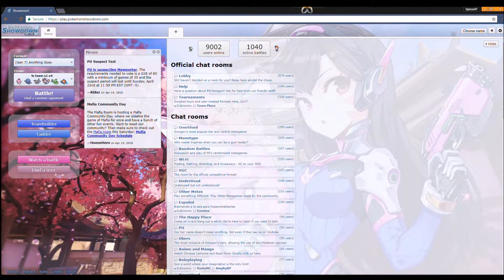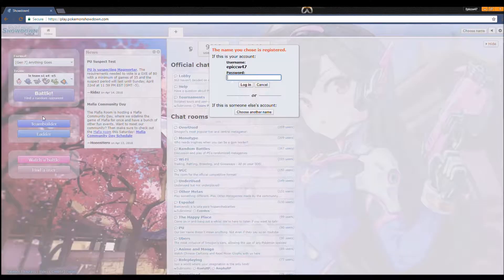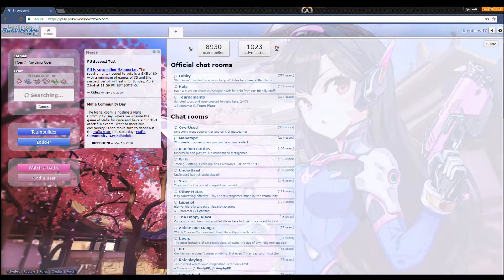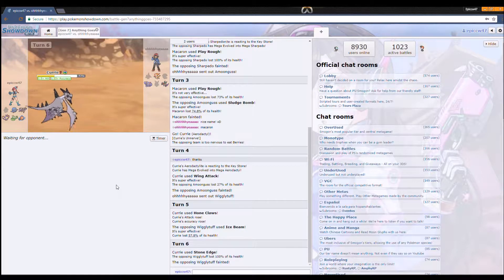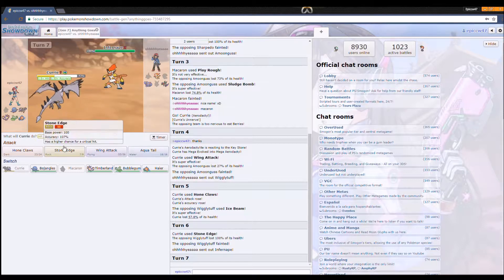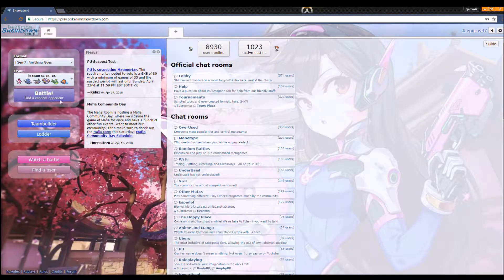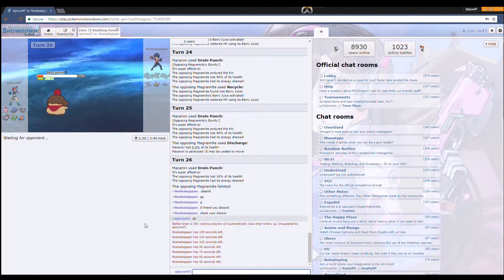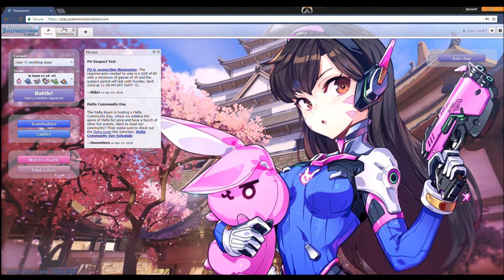새 친구 - New Friend (Pokemon Showdown Season 1 Episode 5)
Casey -

케이시 -